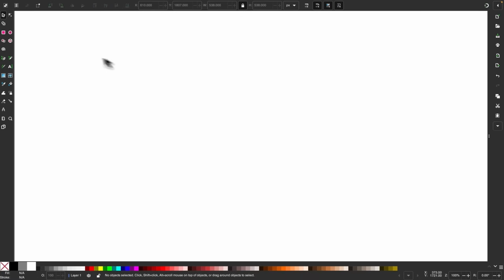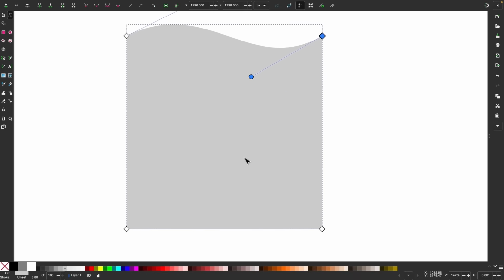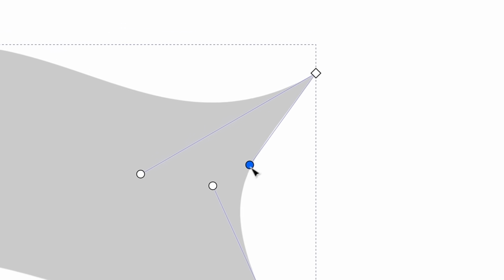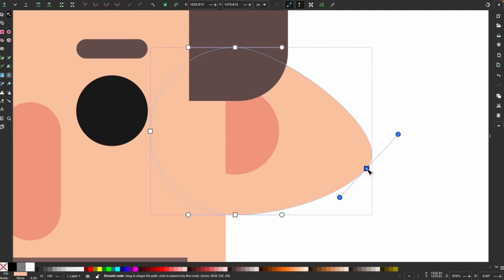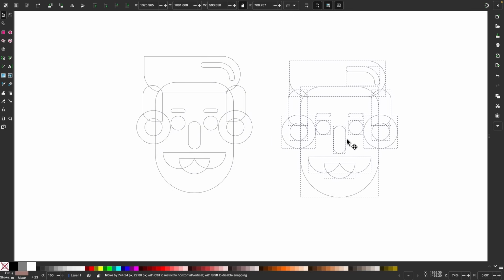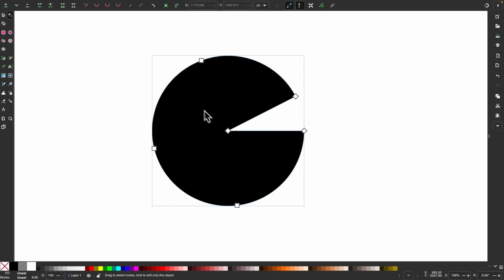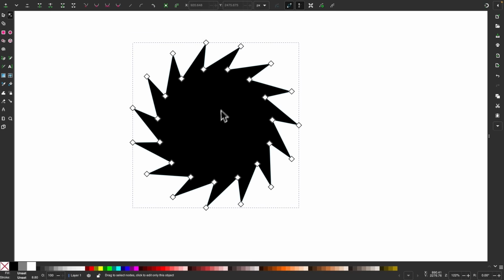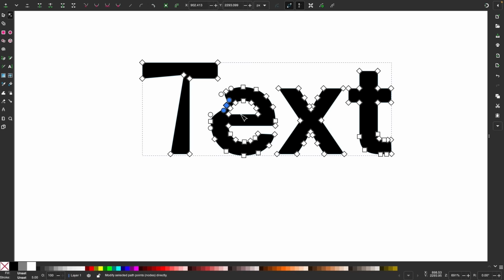Introduction To Nodes and Paths | Inkscape Beginner Tutorial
This tutorial is an introductory lesson to how nodes and paths work in Inkscape. They are the most fundamental aspects of vector graphics.

🔗 RESOURCE LINKS

🎓 EXPLAINER COURSES

💬 SOCIALS

🎵 MUSIC USED

CHAPTERS

00:00 What Are Paths and Nodes?
03:49 Display Modes
06:18 Converting Objects To Paths
09:28 Learn More